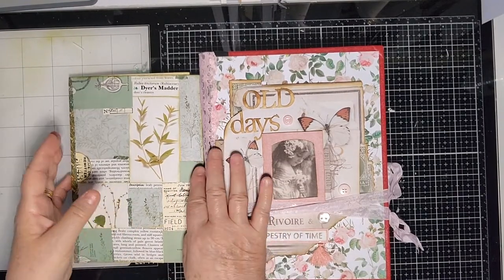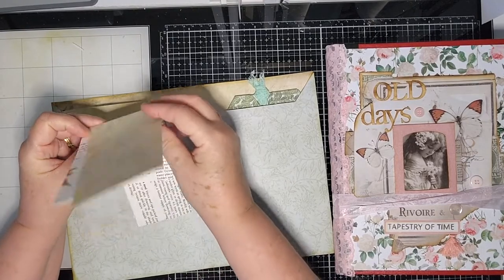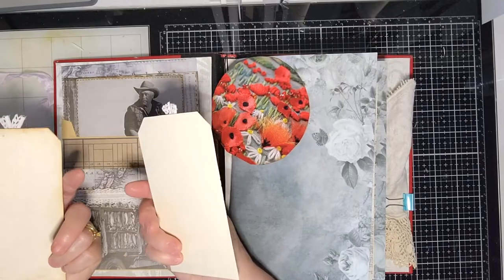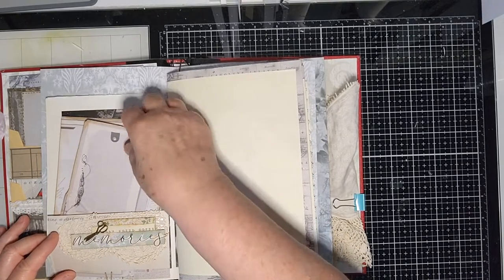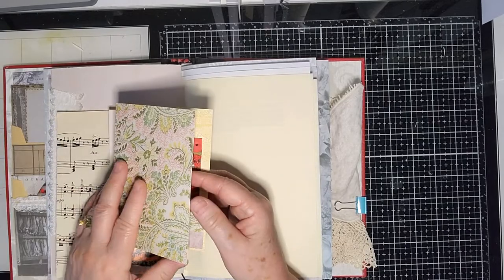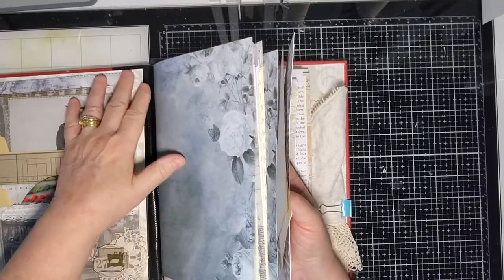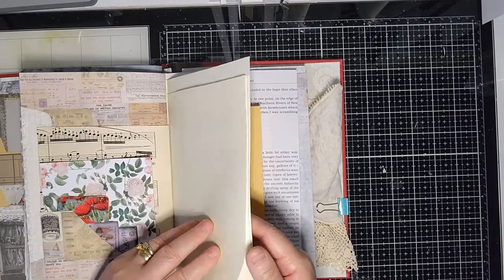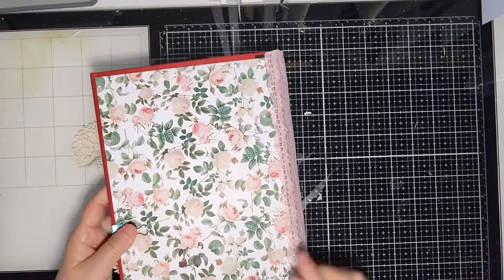Envelope journal page and Tapestry Of Time Old Days shares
Join me while I share a Botanical envelope journal page for a swap using things from my stash and a journal using the cover of a second hand book and Tapestry of Time kit from Uniquely Creative.
There are lots of interesting interactive elements to see.